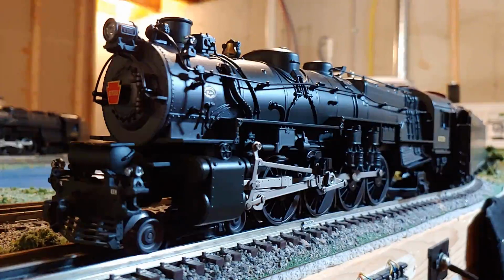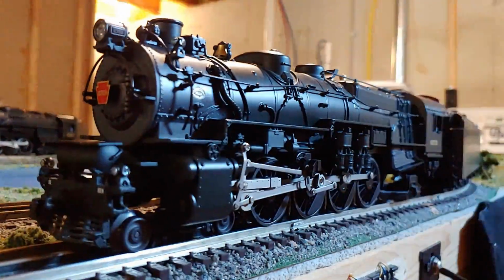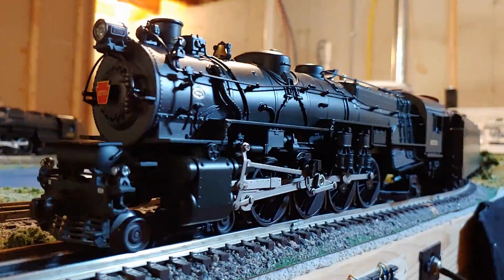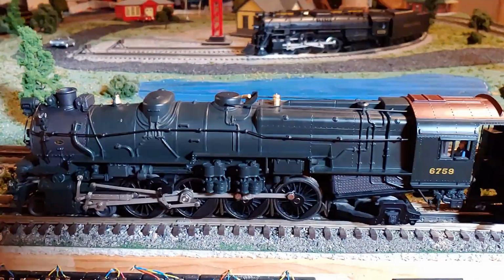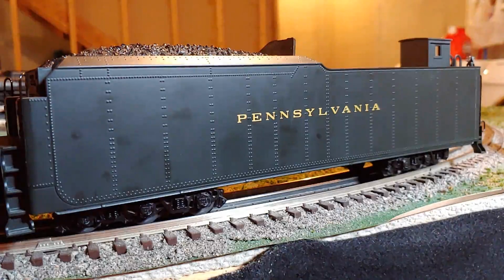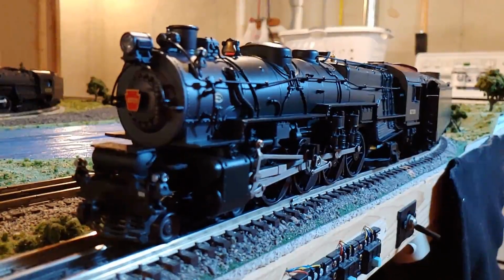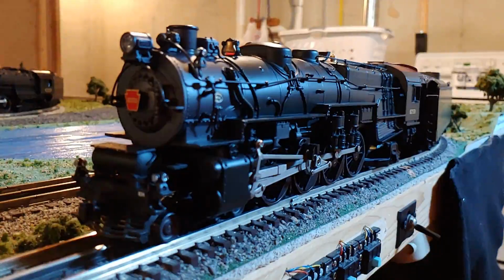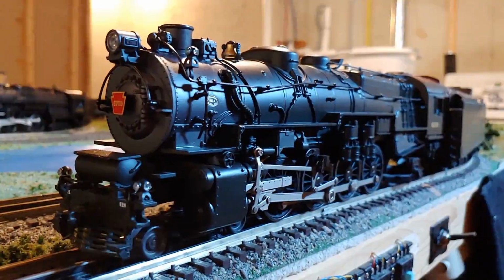Lionel PRR M1a (TMCC)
This is Lionel's TMCC version of the Pennsylvania Railroad's M1a Mountain Type steam locomotive. This is my all time favorite train because of its looks and its sounds. I hope you all enjoy the train and the new layout. This is my first time doing a locomotive showcase on my new layout.